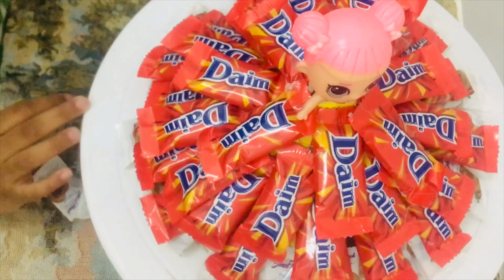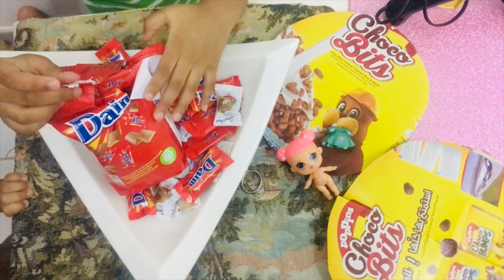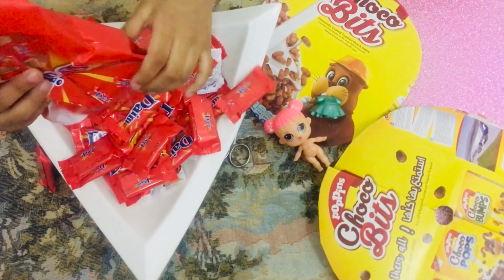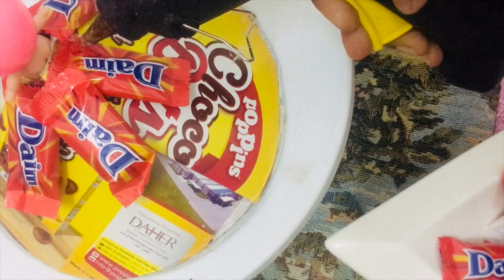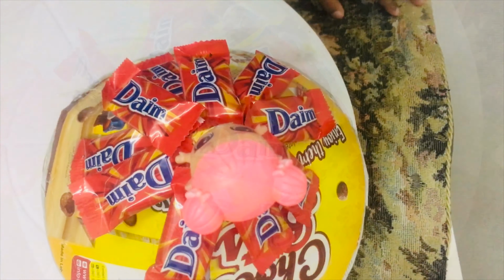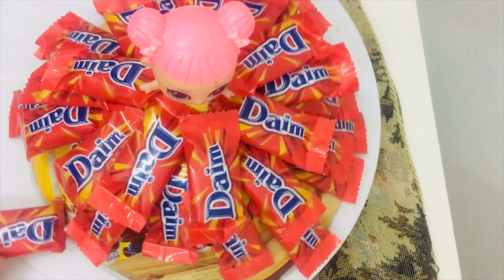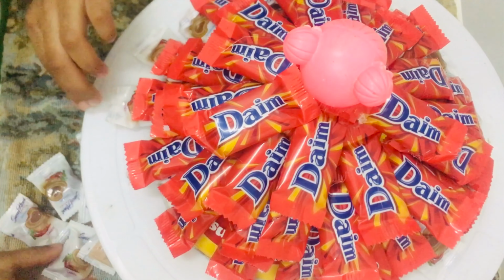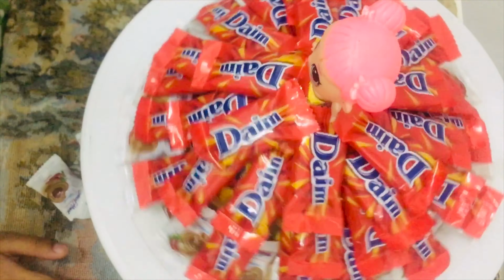DIY Chocolate Candy Doll | Chocolate Packing Ideas | Best Gift Idea |By Dua Maryam